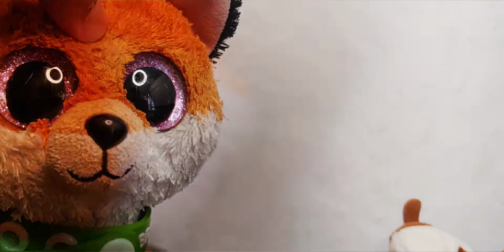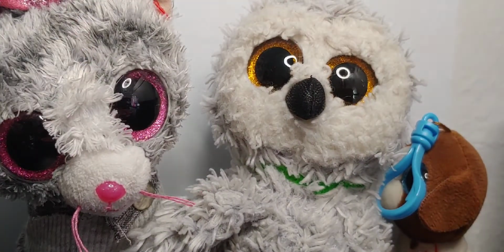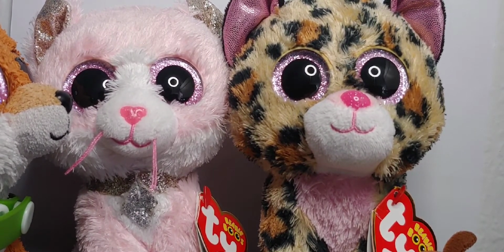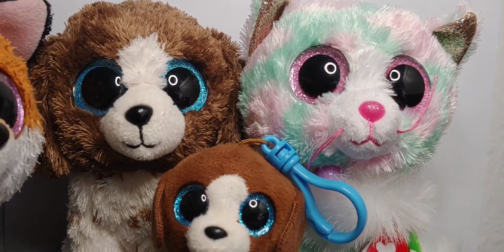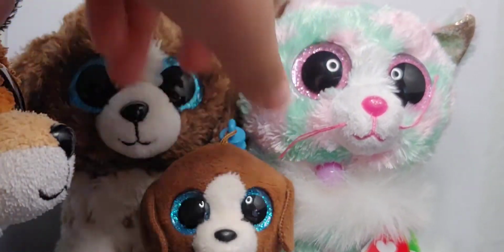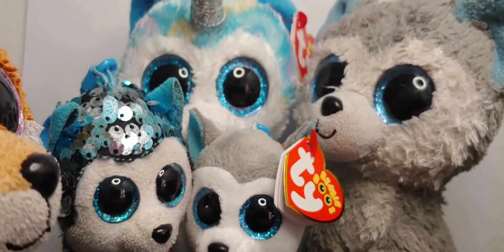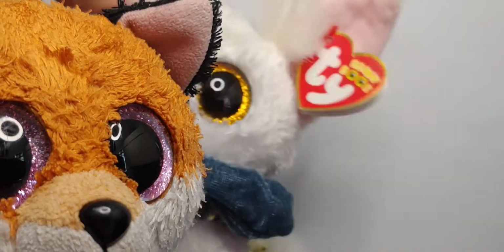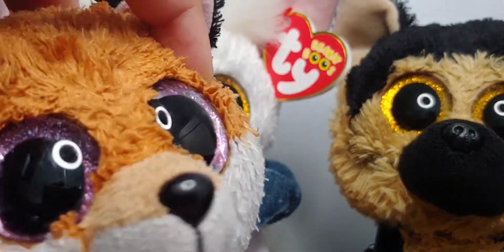Beanie Boo Ships | BooStudios | Starring Slick The Imature 😐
Today.. Slick Wil Be Talking About his Chips- I MEAN Ships.. *Cough*

DON'T THROW HATE.. We Were Already Hated Twice Today :| (NOT LYING 😭)

Featuring, Mr. Caption... 😐

COMMENT TO MAKE SLICK HAPPY  😭